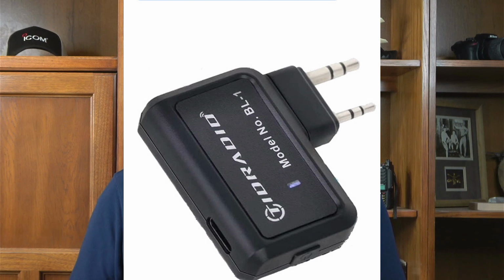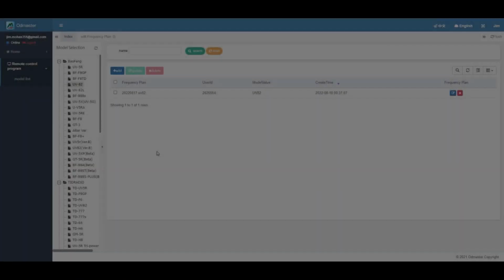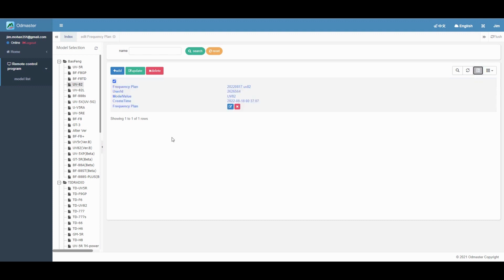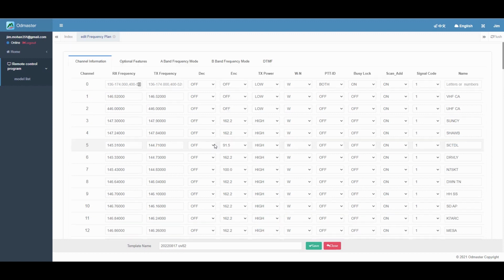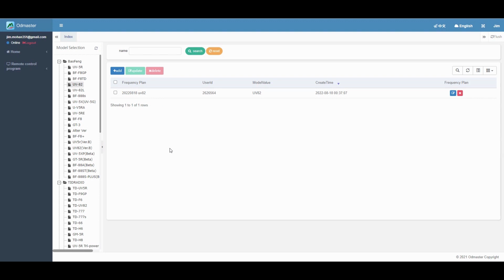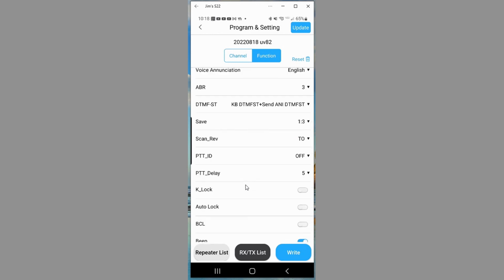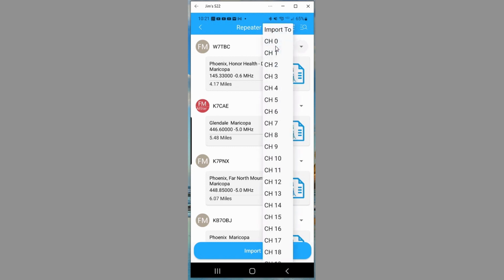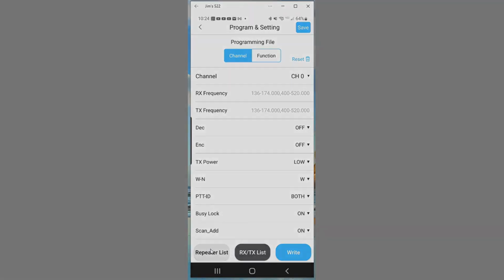Tidradio Wireless Programmer 2022 Update From Gadget Talk The Easier Way to Program Radio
Your radios can be programmed outdoors without a network by phone now. Use Odmaster a cooler way to program radios outdoors.

TIDRADIO Ham Radio Wireless Bluetooth Programmer

TIDRADIO TD-H5 GMRS Radio 2Pack Full Kit

TIDRADIO TD-H6 10watt Ham Radio 1Pack Full Kit

TIDRADIO TD-UV-5R 5watt Ham Radio 1Pack Full Kit

BaoFeng BF-UV5R 5watt Ham Radio 1Pack Full Kit

BaoFeng BF-UV82 8watt Ham Radio 1Pack Full Kit

If you want to receive more information about wireless walkie talkie, please follow our official Media account: